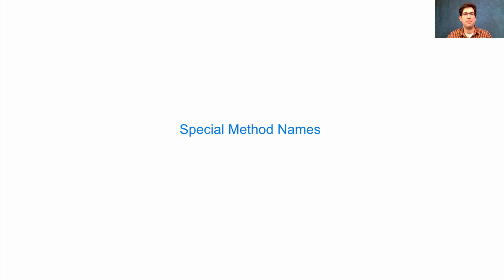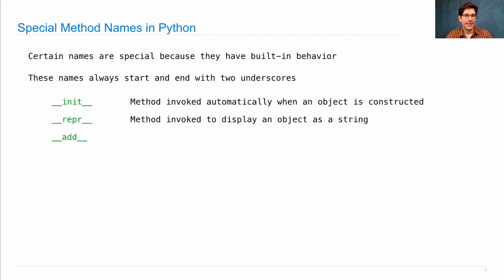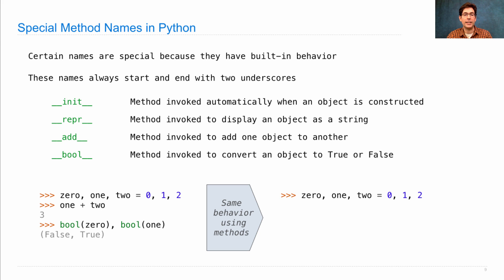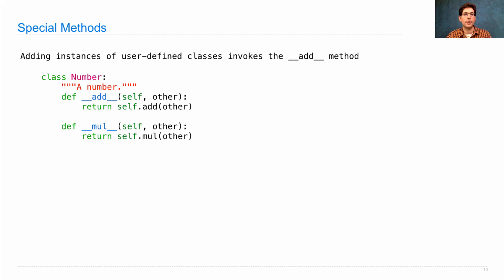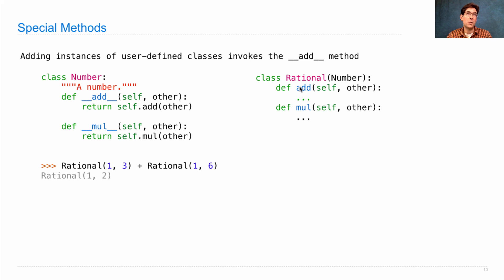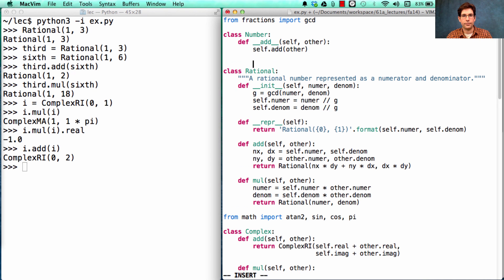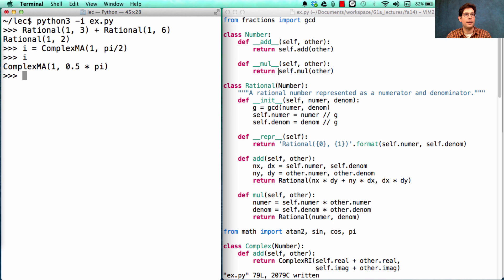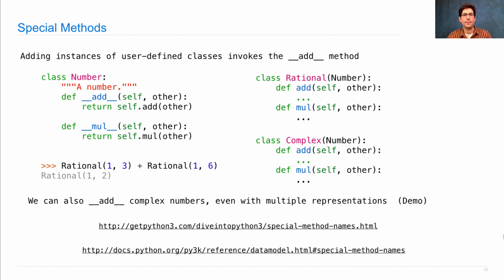61A Fall 2014 Lecture 19 Video 3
Special method names